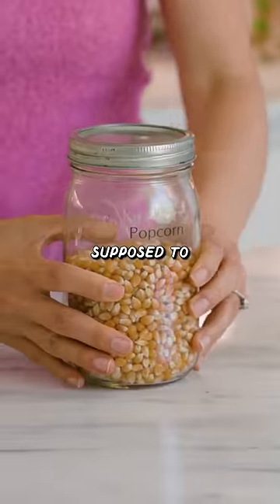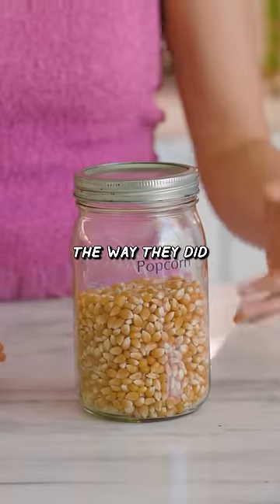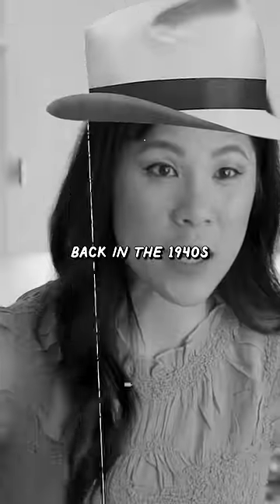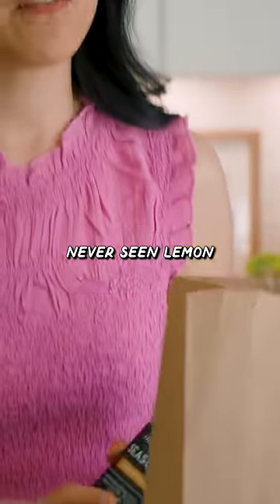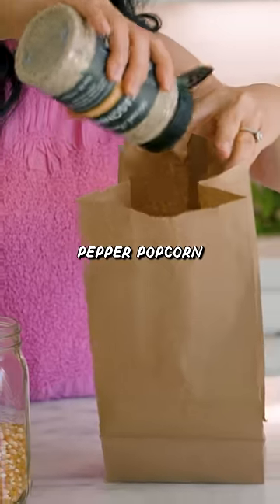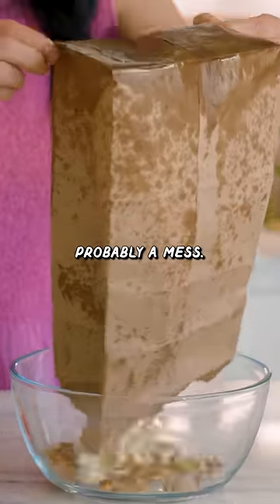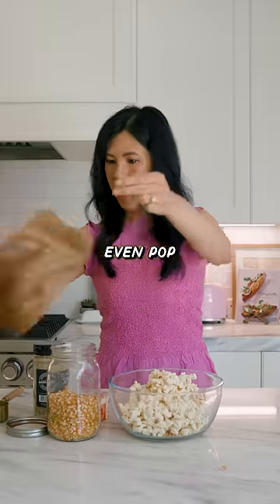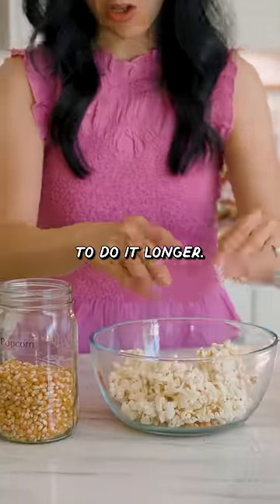Testing an 80 year old Popcorn Hack!